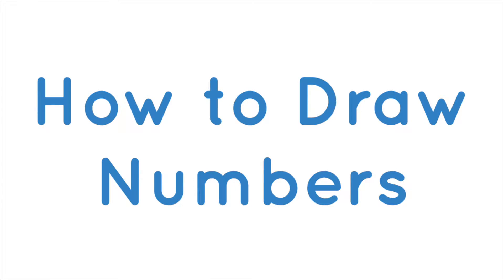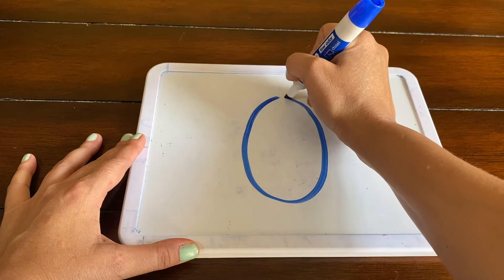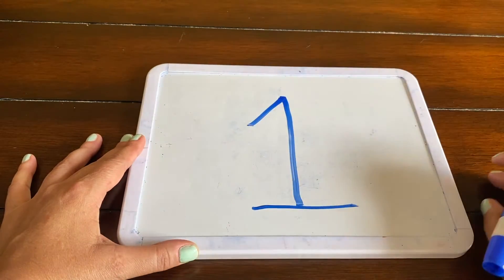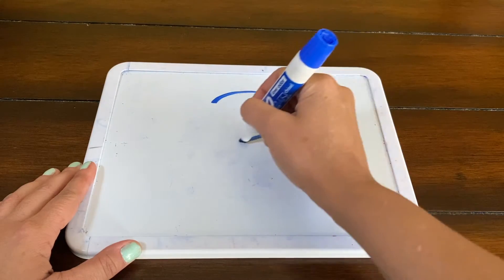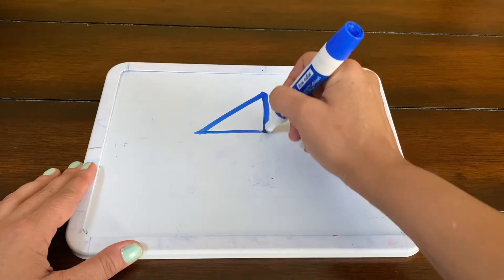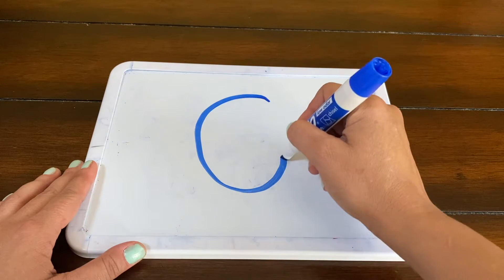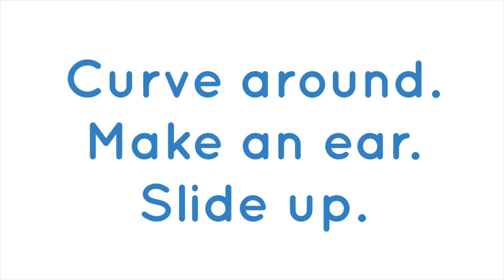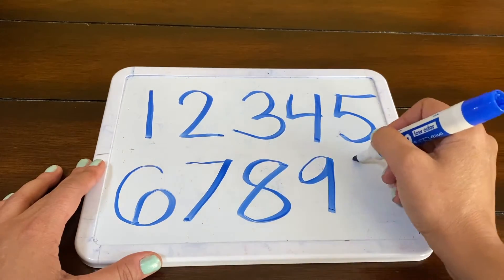HOW TO DRAW NUMBERS | Step by Step Instruction with Action Words | Handwriting Help | OT Tips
Pediatric occupational therapist Amy Baez demonstrates how to draw numbers using action words as cues to improve accuracy. These same action words are used for PALS Handwriting Program.